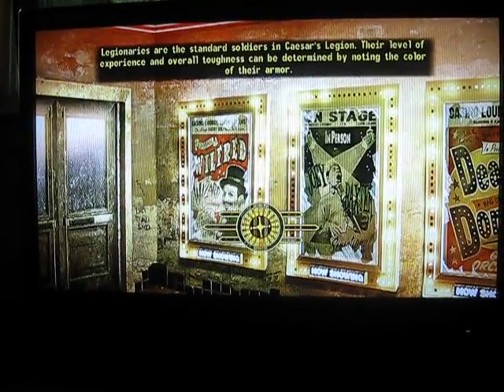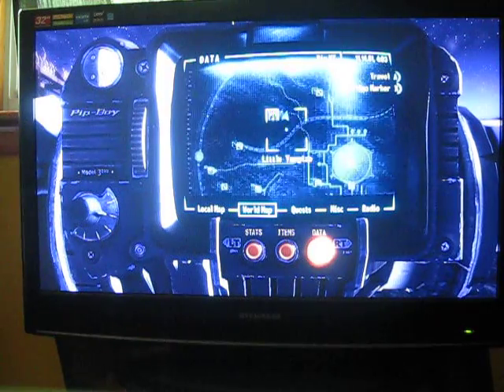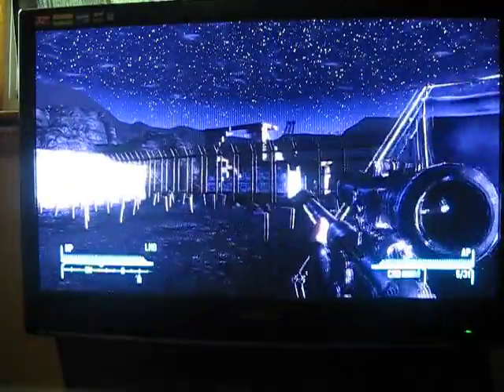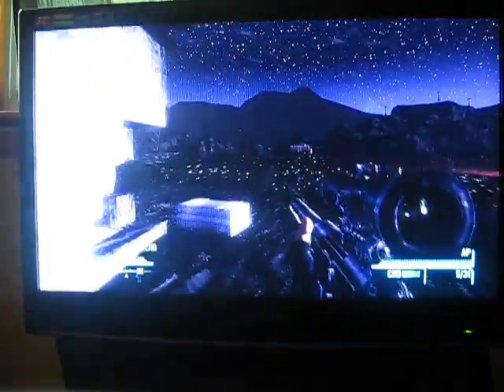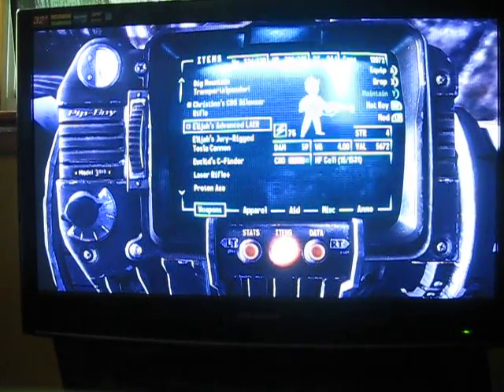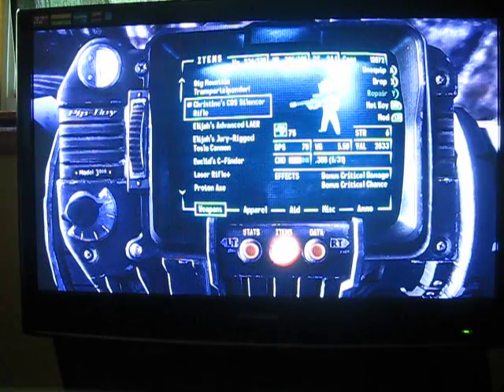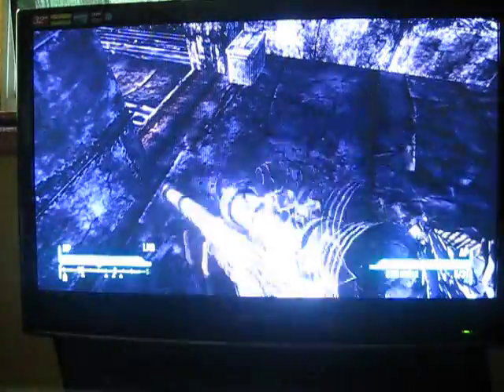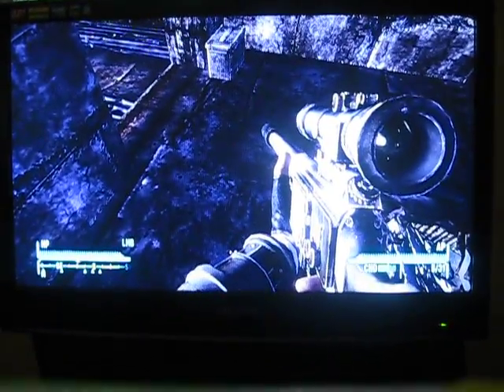fallout new vegas: christines silenced COS rifle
this is a quik vid on how to get christines cos rifel in the add on big MT